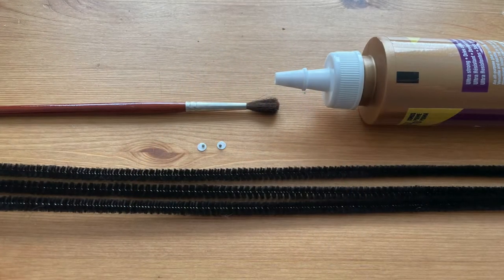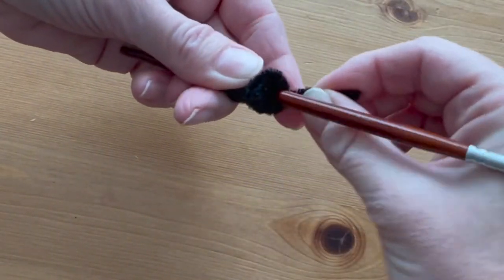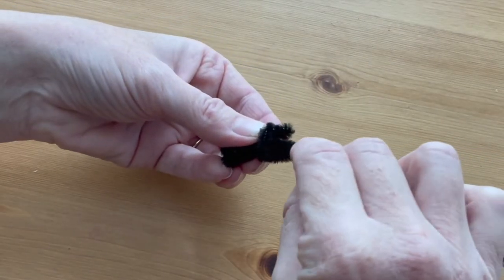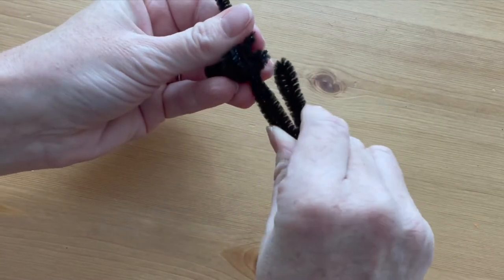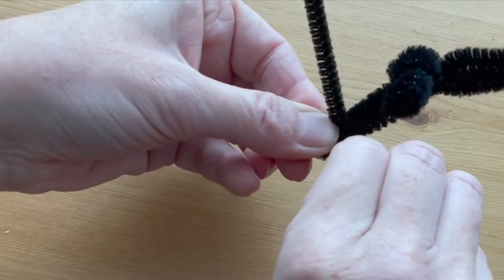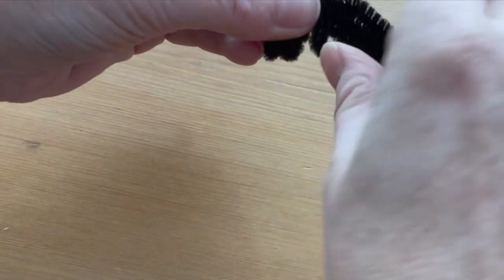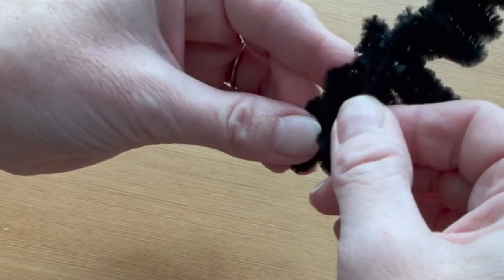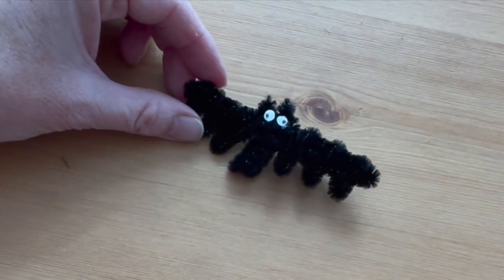Pipe Cleaner Bat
Craft a Halloween bat out of pipe cleaners. Hang around the house with fishing line or use for a Halloween party activity. Easy, step-by-step instructions.